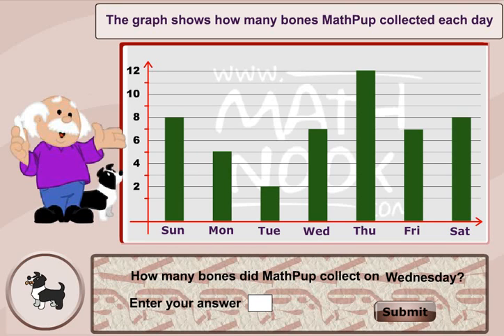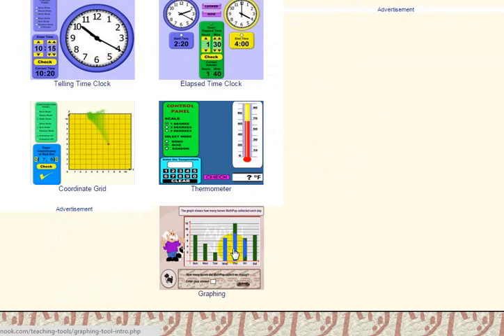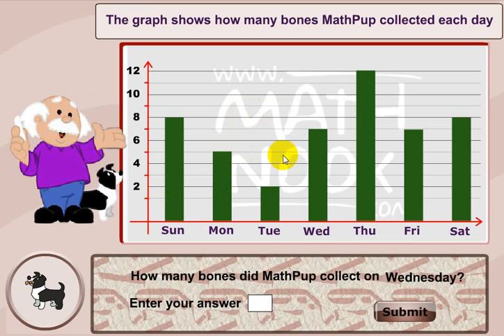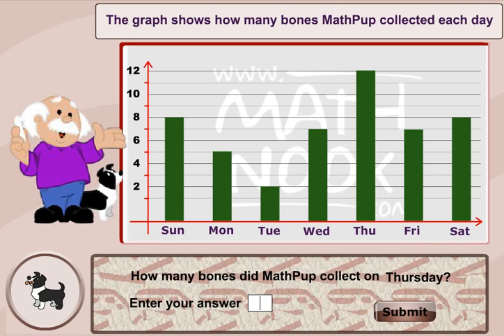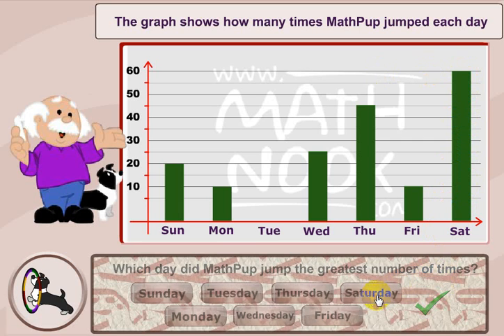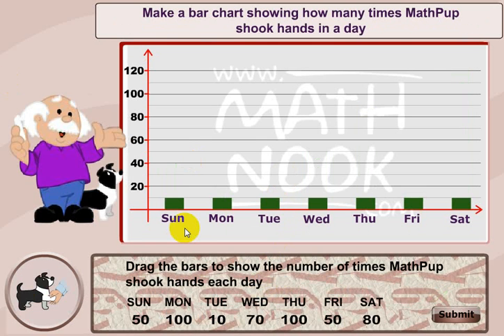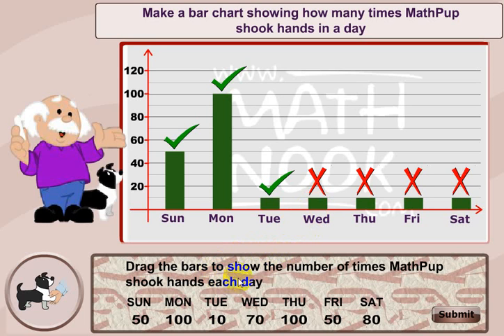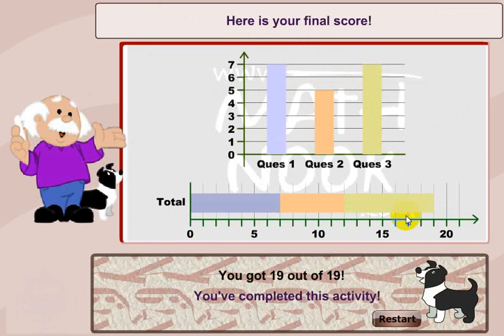Bar Chart Graph Teaching Tool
MathNook’s bar chart graphing teaching tool is a great way for students to get familiar with reading and using a bar chart.  Students are able to reinforce/practice their bar chart reading skills.  This online teaching tool is a great application for teachers, students, parents and/or homeschoolers to use at home or in the classroom.

Need math games?  After students finish reinforcing their bar chart graph reading skills they can always have fun getting more practice in with one of our over 300 math games that reinforce/practice a variety of skills.  Our games are always free to play without requiring a membership or sign-up.  When finished playing math games and you still want to exercise your brain a bit, you can always pop over the Fun Stuff section on MathNook and check out some of our great logic and puzzle games.